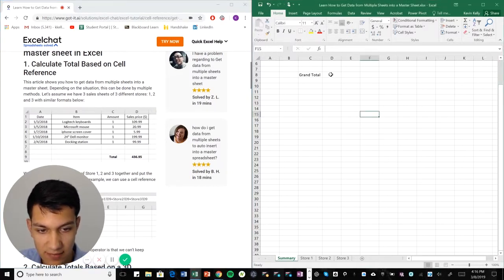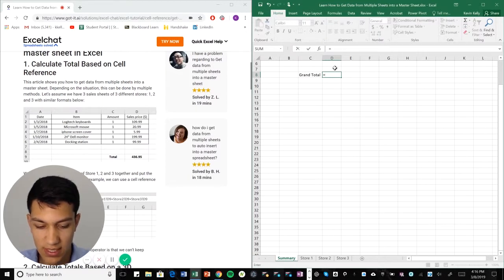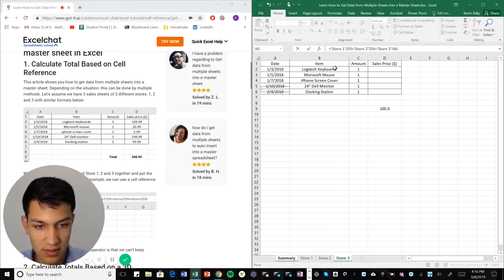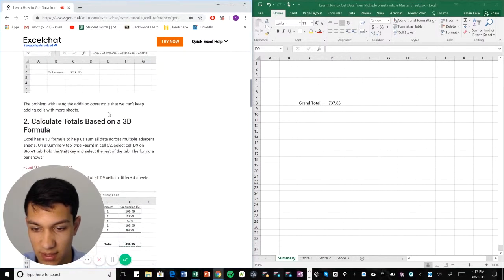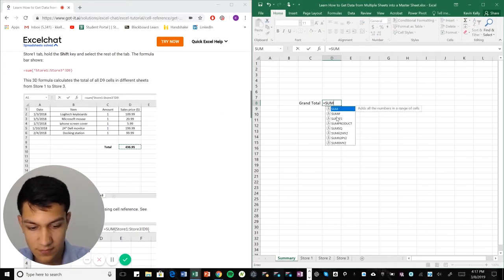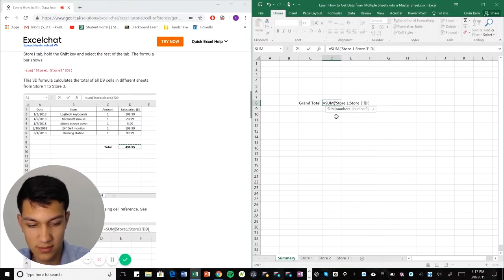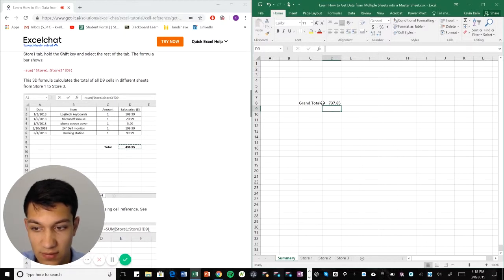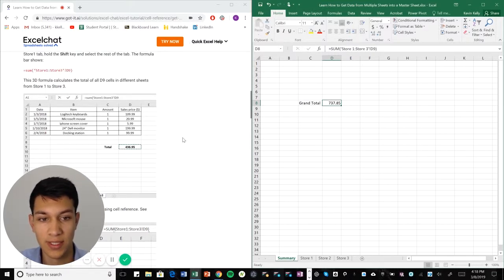Learn How to Get Data from Multiple Sheets into a Master Sheet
This article shows you how to get data from multiple sheets into a master sheet.